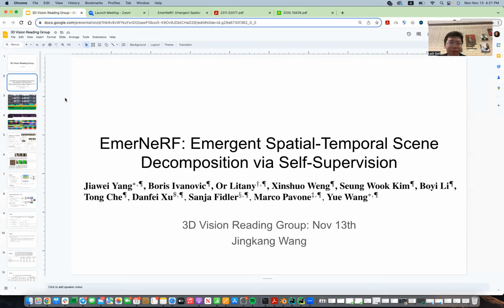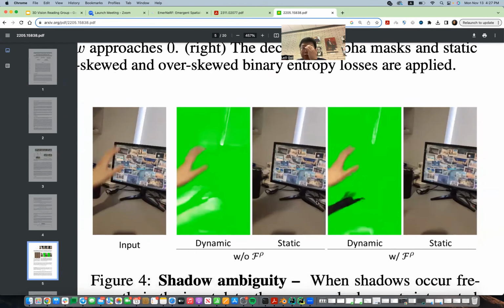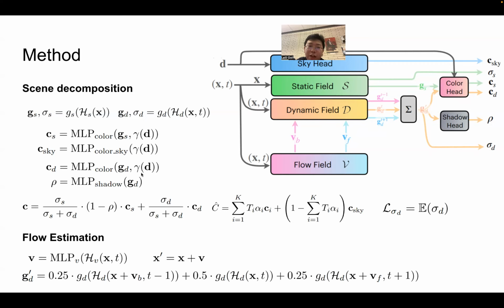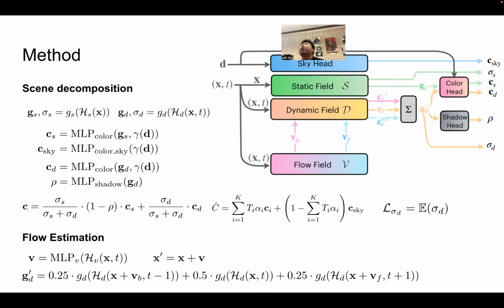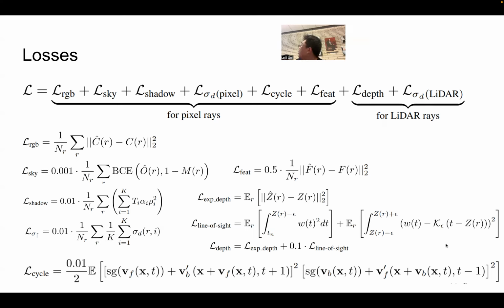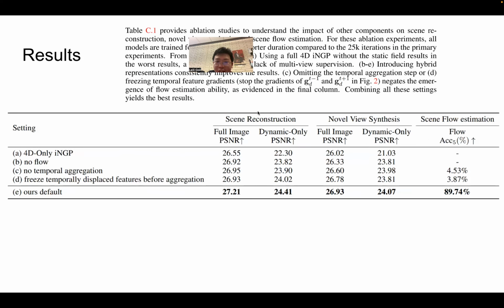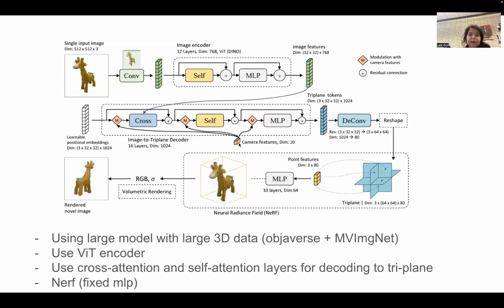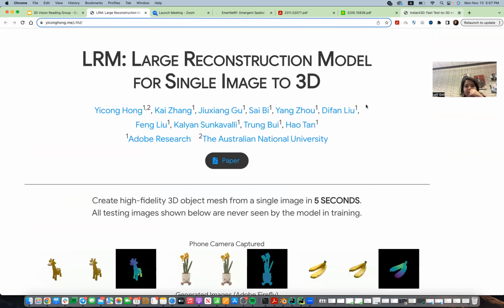Nov. 13th session